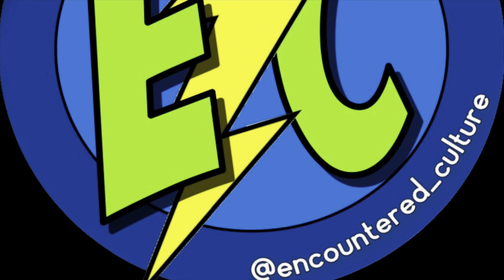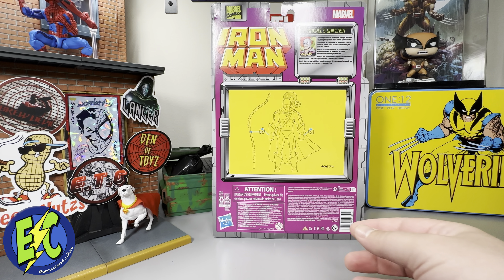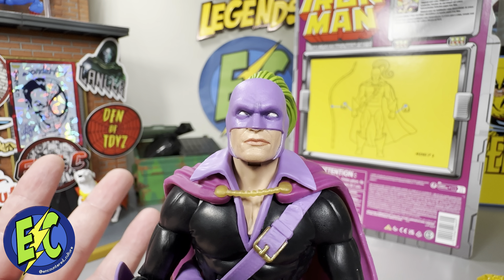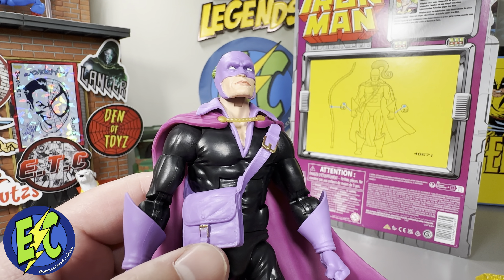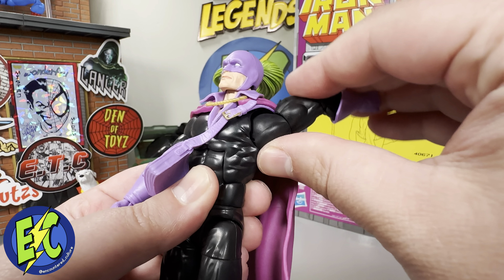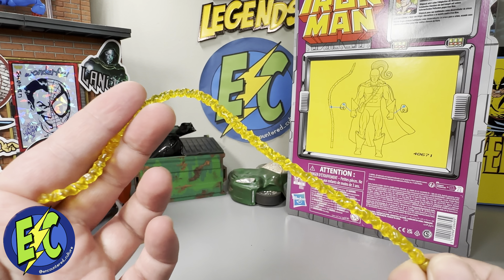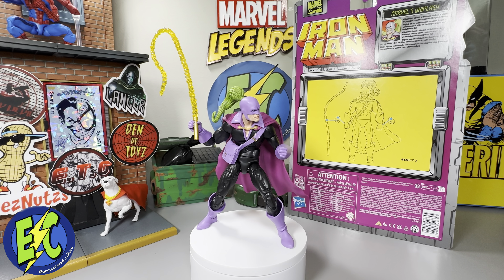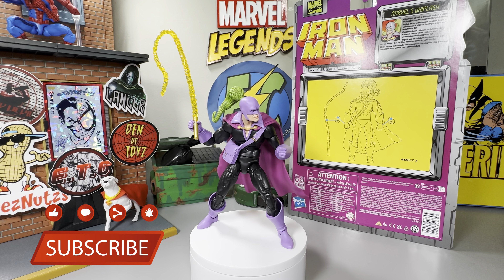Marvel Legends Whiplash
Marvel Legends Whiplash in hand overview.

Newington, VA 22122

Theme Song:
Encountered Culture - Jack and the Skeletons

Thanks for checking out the video and welcome to the encountered culture!